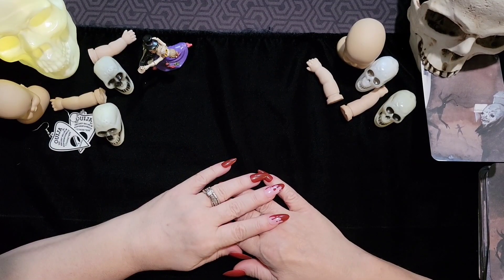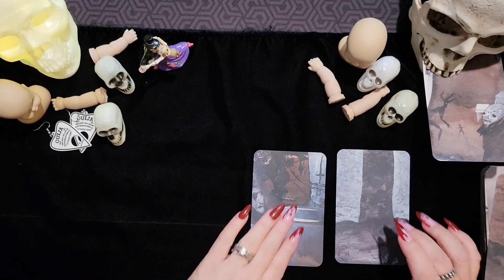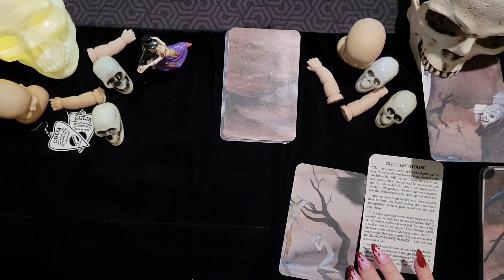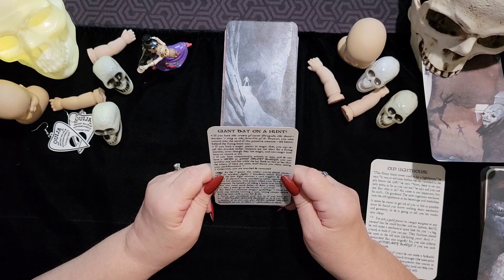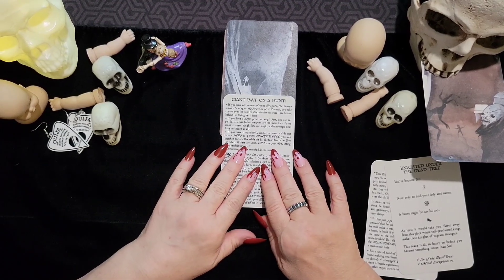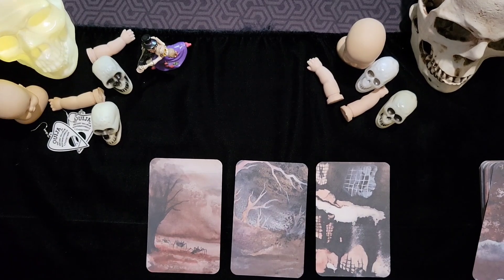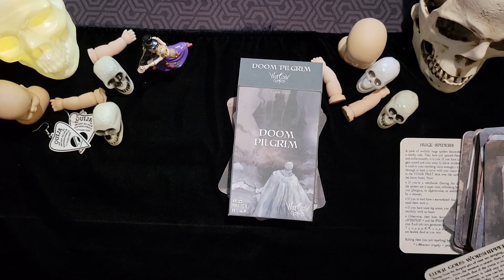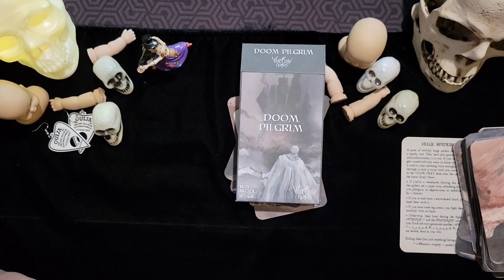DOOM PILGRIM (A Grimdark Adventure Game) Play-Through: The Trials of Eleanor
Ellie sits down to play through DOOM PILGRIM by Warclaw Games!

We do these videos for the fun of it. We don't get compensated, we just like the games lots and lots. The music is hypnotic and spooky. Perfect for playing during your gaming sessions.